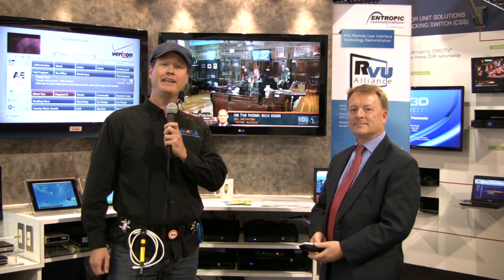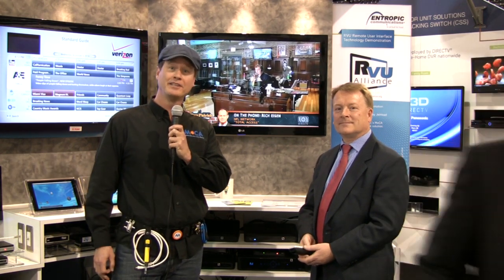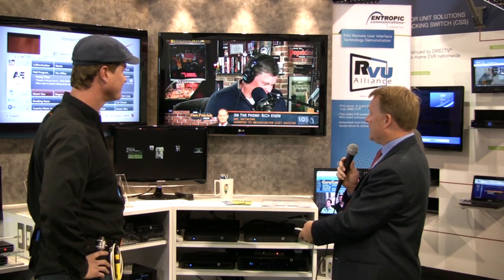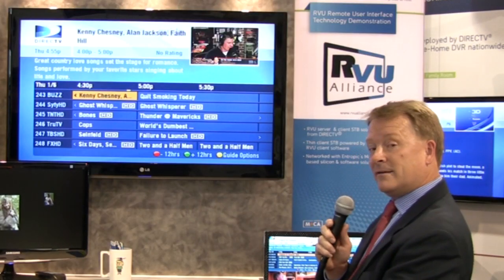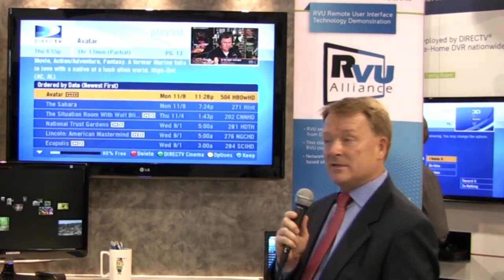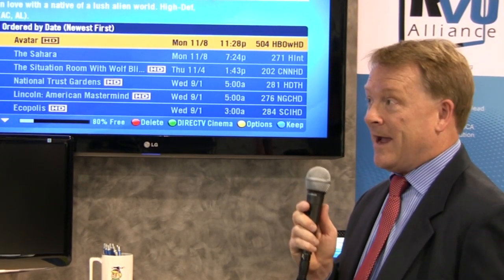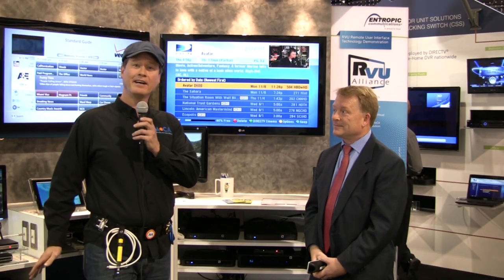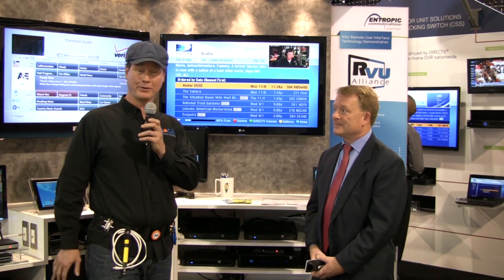CES 2011, MoCA Guy talks about DirecTV UI and Multi Room DVR services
David Bye, Director of Marketing for JetHead discusses DirecTV using MoCA and RVU technologies.